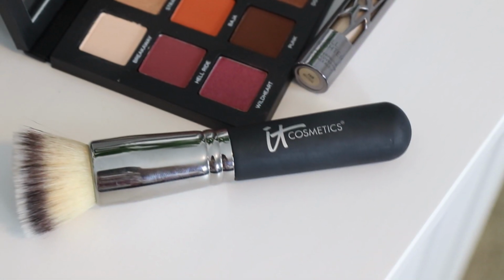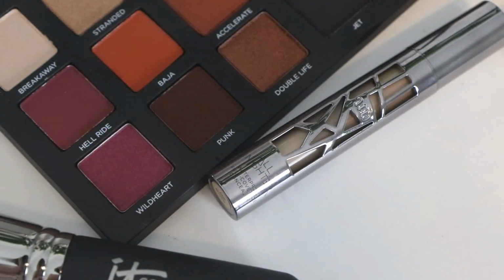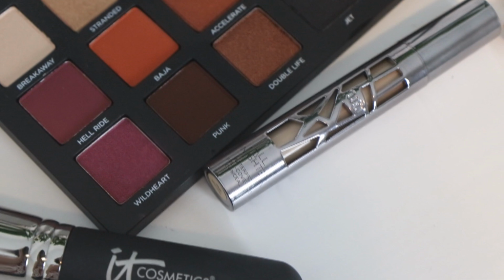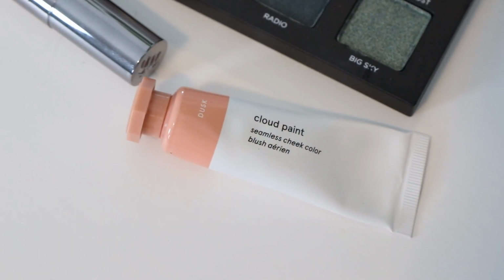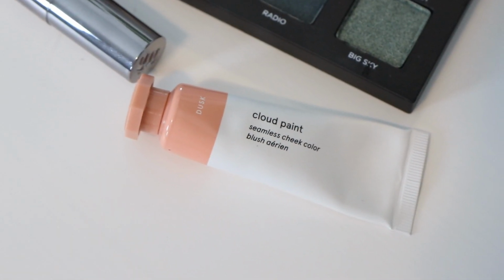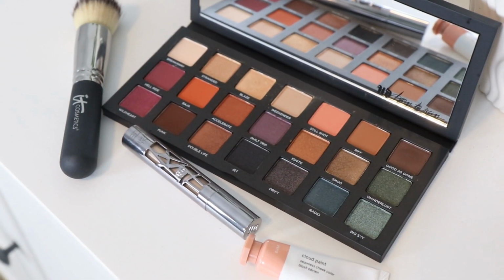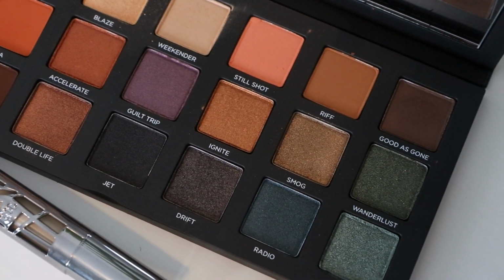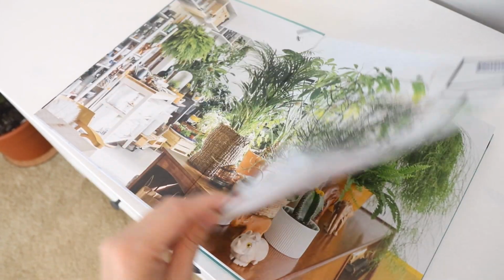Current Favorite Things | Planners, Beauty, and Plants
Another edition of things Kayla should have known already but of course didn't.

CURRENT FAVORITES:
*IT Cosmetics Foundation Brush
Urban Decay All Nighter Waterproof Full Coverage Concealer
Glossier Cloud Paint in "Dusk"
*Urban Decay Born to Run Palette
Urban Jungle Book

SIGN UP FOR THE MICROSCOPE BEAUTY NEWSLETTER: Get a weekly email sent to your inbox of everything Microscope Beauty.